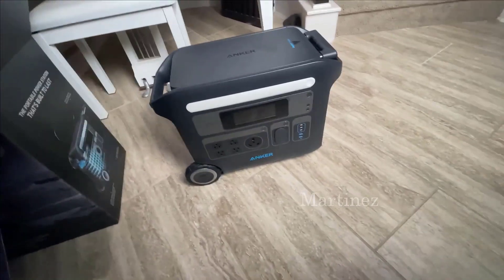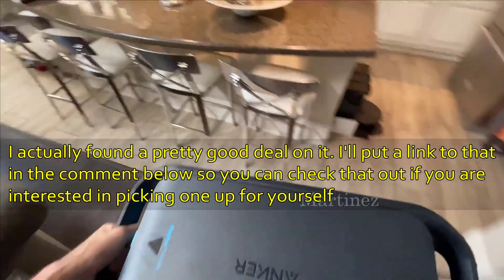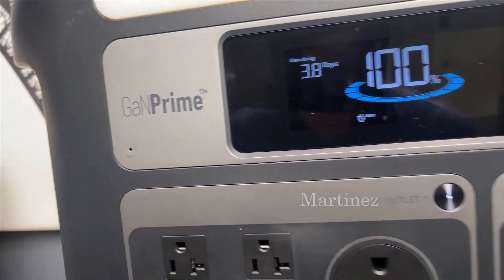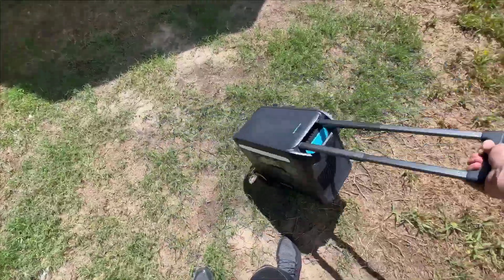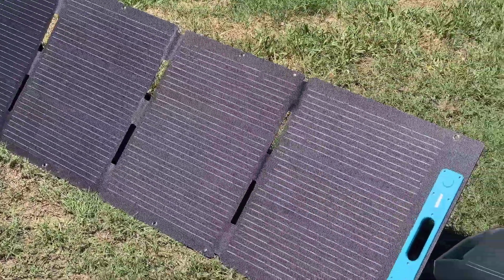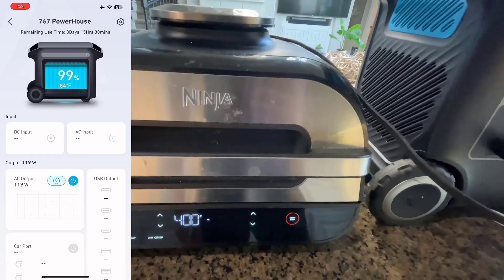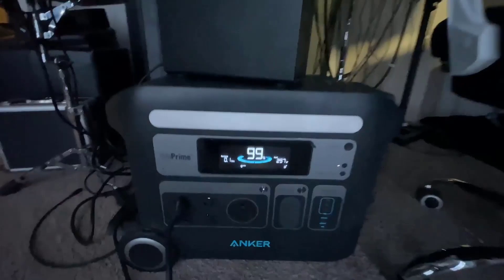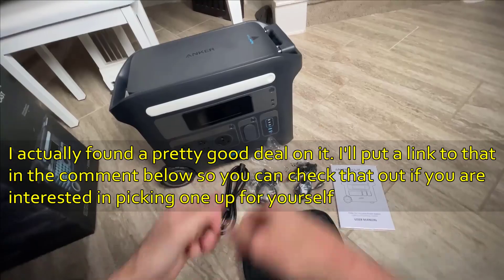Anker SOLIX F2000 Portable Power Station Review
Anker SOLIX F2000 Portable Power Station
B09XM7WDZ2

[Longest-Lasting 10-Year Lifespan] - With InfiniPower's long-lasting technology, Anker PowerHouse 767 is built to last over a decade, even with everyday use.
[Rapid Recharge] - Thanks to HyperFlash technology, Anker PowerHouse 767 can be charged from 0 to 80% in just 1.4 hour.
[Power Up to 12 Devices] - The 2400W output and an exclusive RV port, 4 AC ports, 3 USB-C charging ports, 2 USB-A ports, and 2 car outlets can power almost all your devices at once. Power high-wattage devices up to 3600W without overloading the portable power station thanks to SurgePad technology.
[5-Year Full-Device Warranty] - Anker PowerHouse 767 comes with a 5-year full-device warranty for a worry-free experience.
[What You Get] - Anker SOLIX F2000 Portable Power Station (GaNPrime PowerHouse 2048Wh), 5-year warranty, AC charging cable, car charging cable, solar charging cable, accessories bag, user manual, and our friendly customer service.